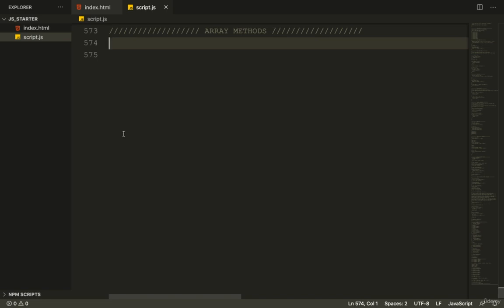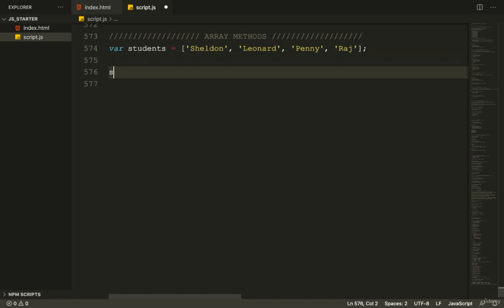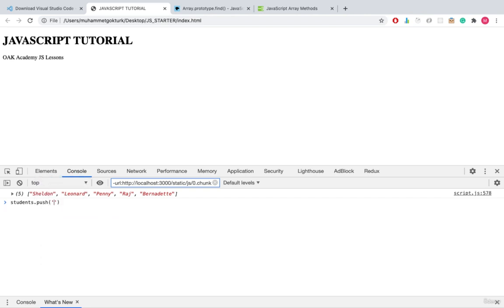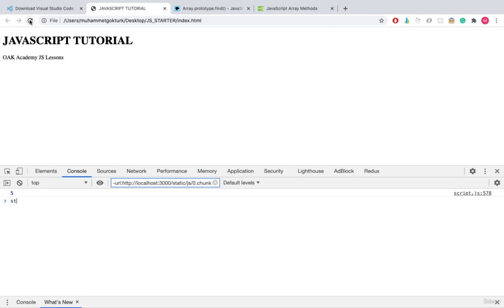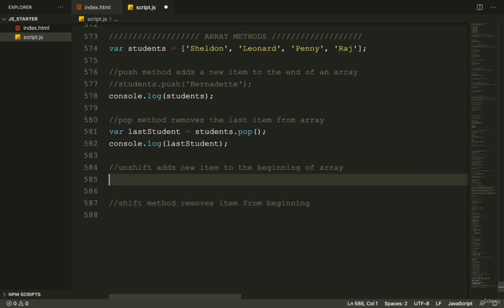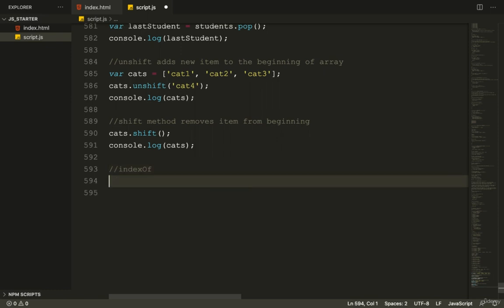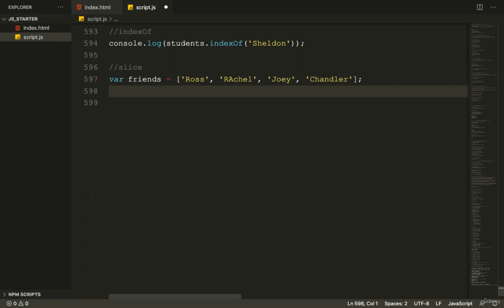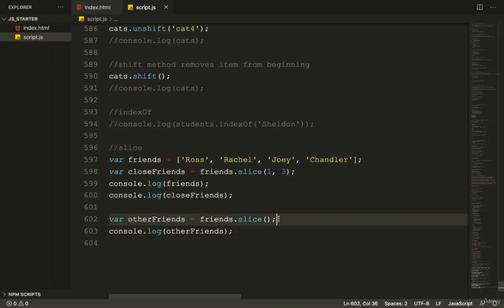3 Javascript Array Methods -(JAVASCRIPT ARRAYS) TUTORIAL FOR BEGINNERS